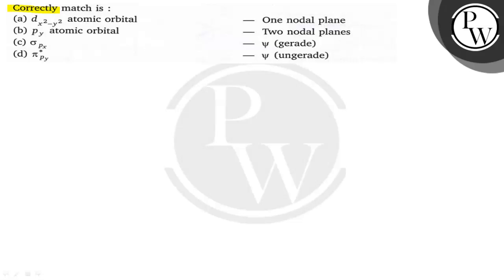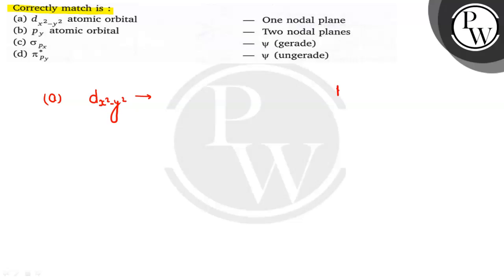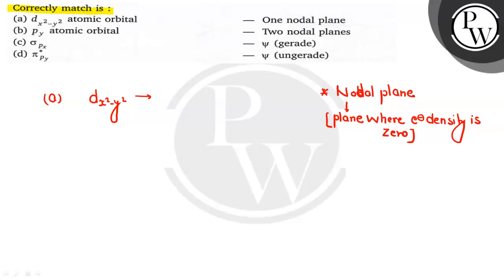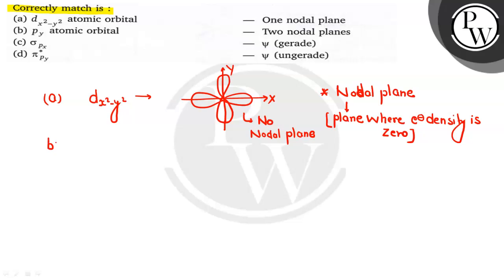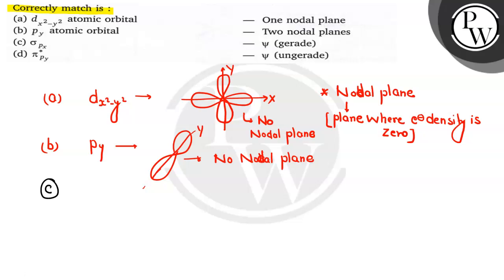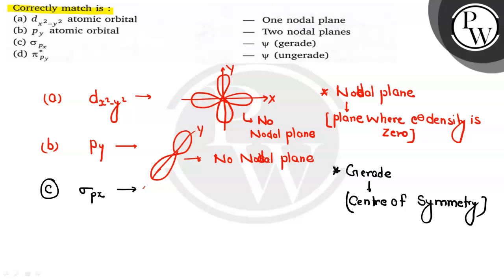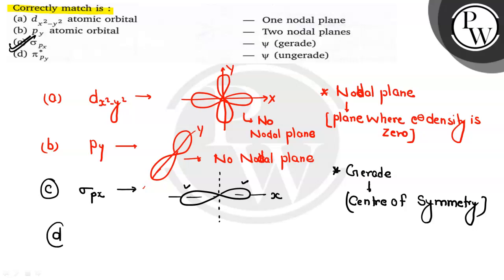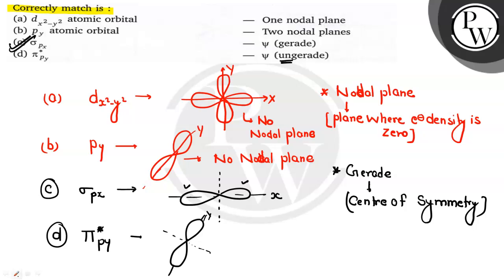Correctly match is : (a) d_x^2-y^2 atomic orbital - One nodal plane (b) p_y atomic orbital - Two ...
Correctly match is :
(a) d_x^2-y^2 atomic orbital
- One nodal plane
(b) p_y atomic orbital
- Two nodal planes
(d) π_p_y
- ψ (gerade)
- ψ (ungerade)